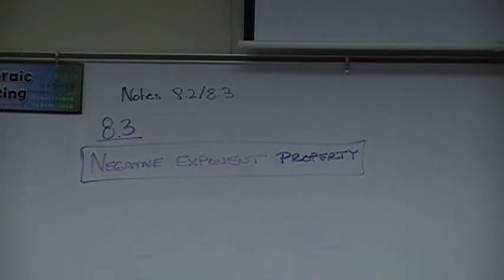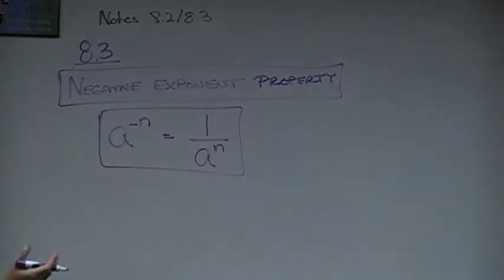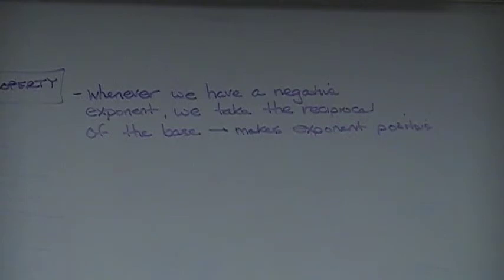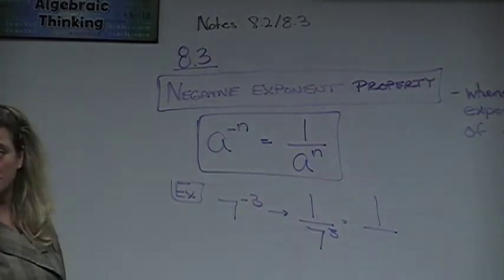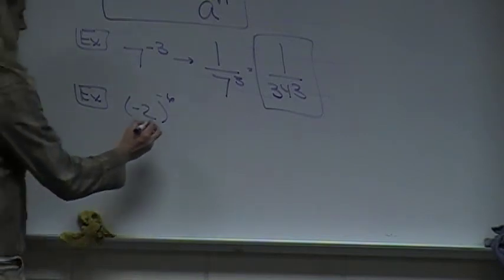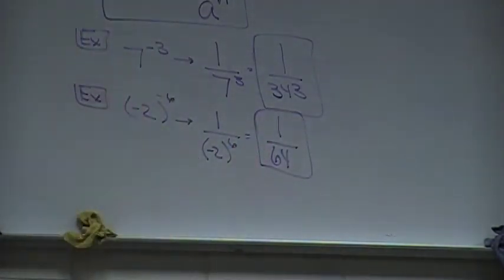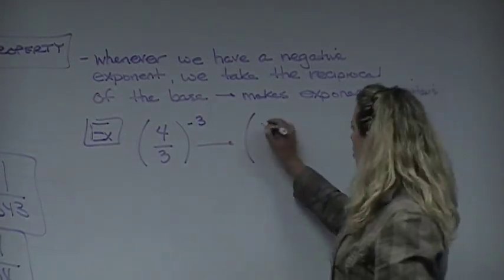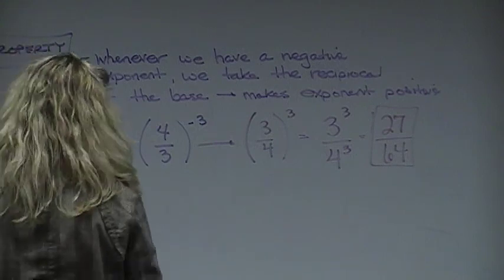LOWELL ALGEBRA 1 - Notes 8.2/8.3 Part 3 of 5